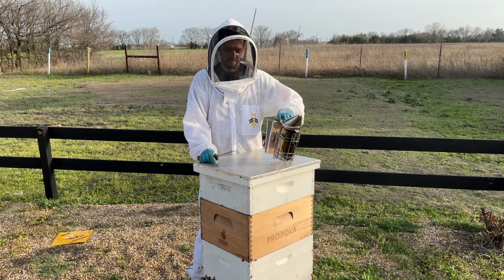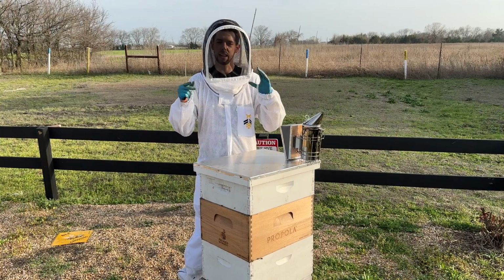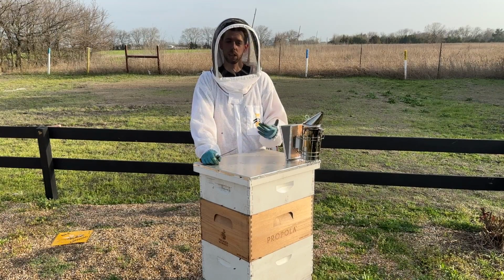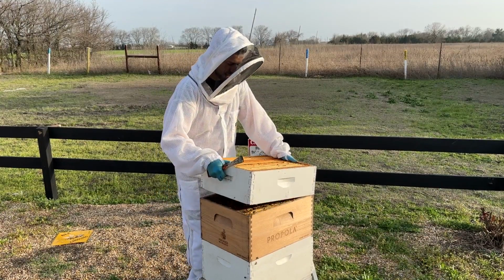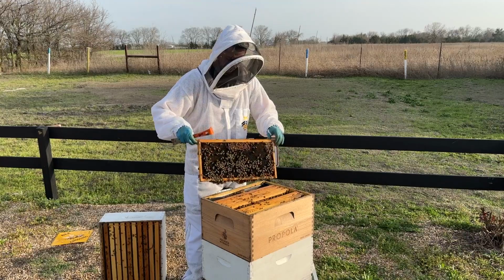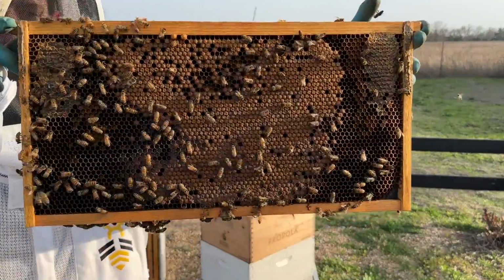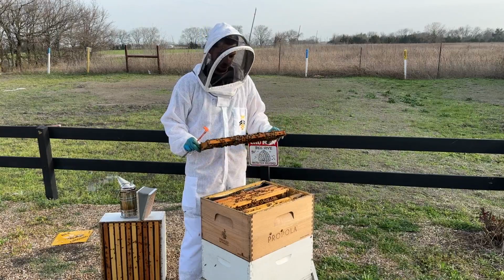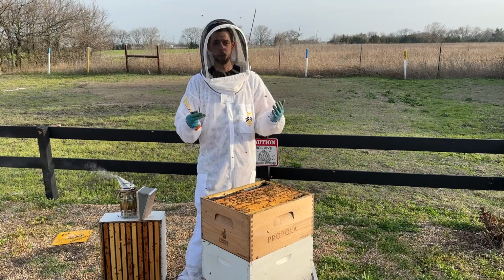How Early Can You Add Supers?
Strong hives in early spring are a wonderful problem! But, when should you add a super vs. a brood box? How do you prevent swarming earlier than you have access to queens for splits? Blake tackles all these questions and more!